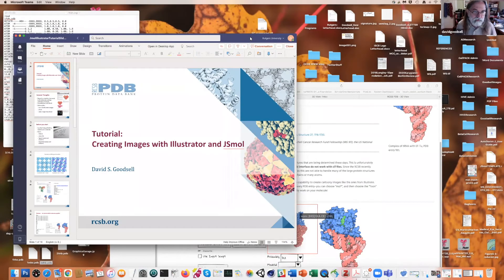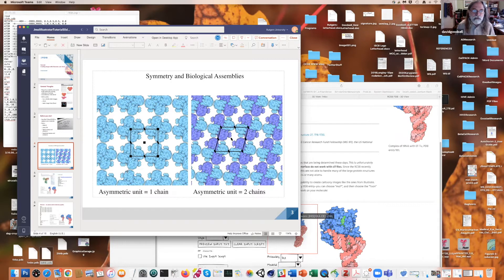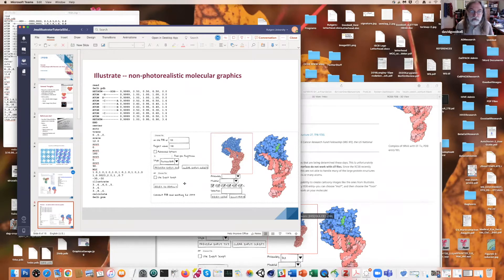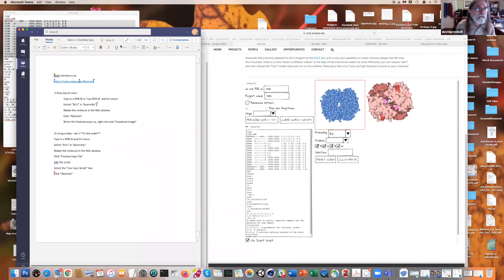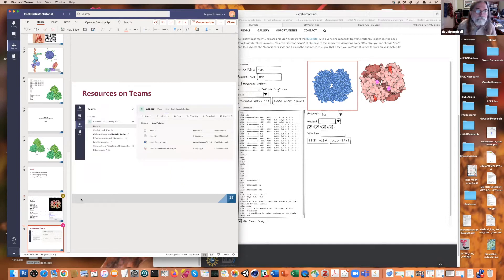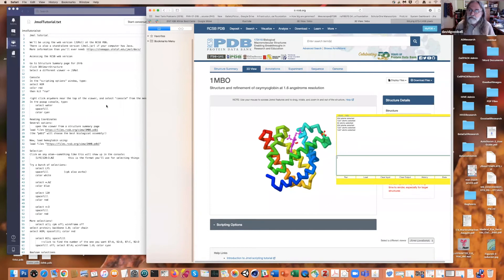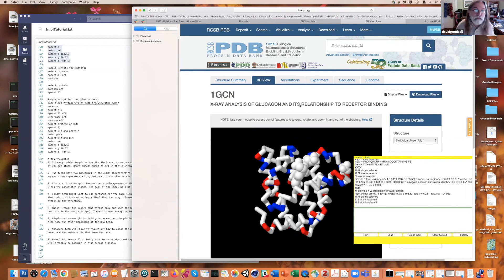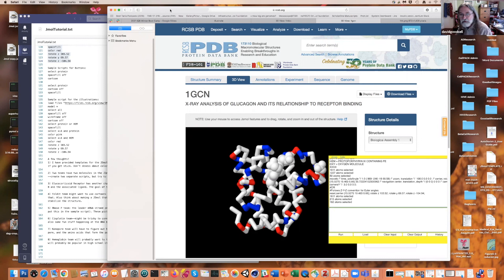IQB Boot Camp January 2021 Day 2 Tools for illustrating structures Illustrator and Jmol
Dr. David Goodsell